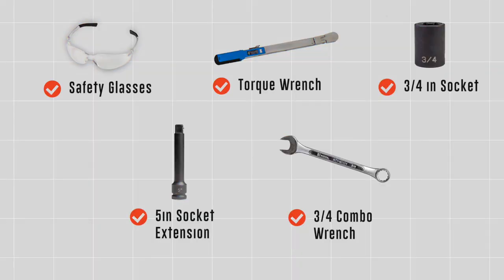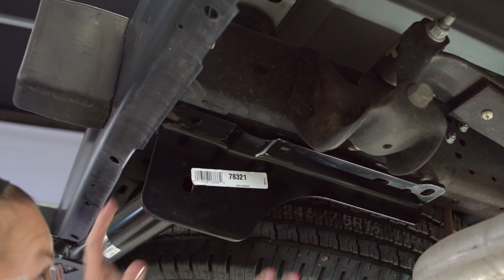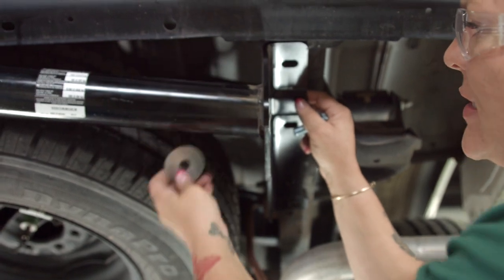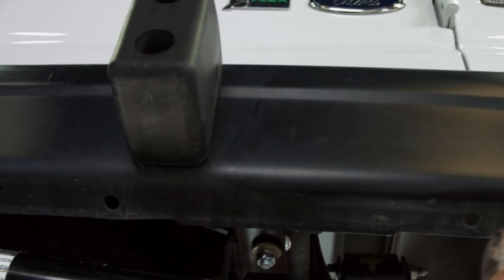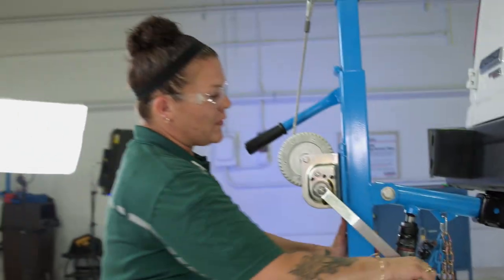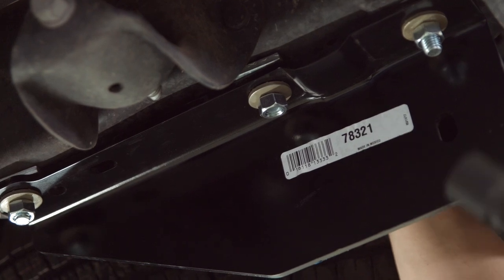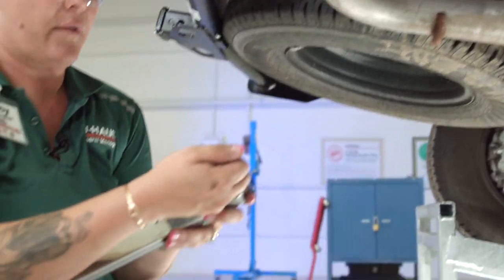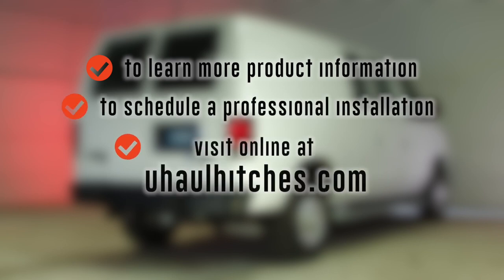2012 Ford E-150, 250, 350 Trailer Hitch Installation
This video covers the trailer hitch installation for part number Draw-Tite 75703 on a 2012 Ford E-150, 250, 350. Learn how to install your receiver on your Ford E-150, 250, 350 from a U-Haul installation professional. With a few tools and our step-by-step instructions, you can complete the installation of part number Draw-Tite 75703.

To purchase this trailer hitch and other towing accessories for your 2012 Ford E-150, 250, 350,